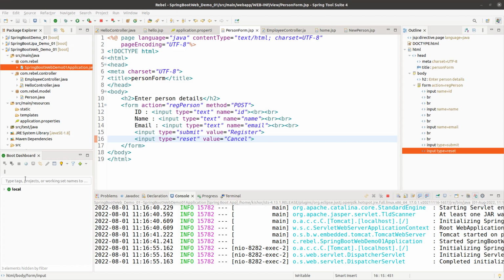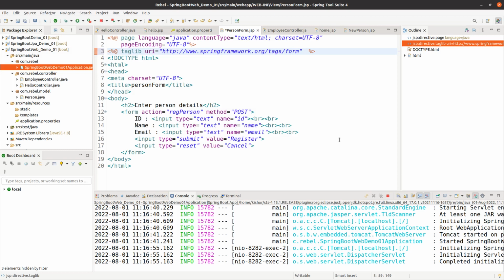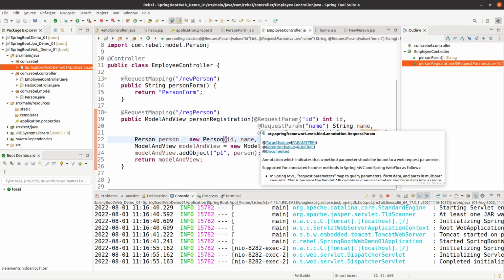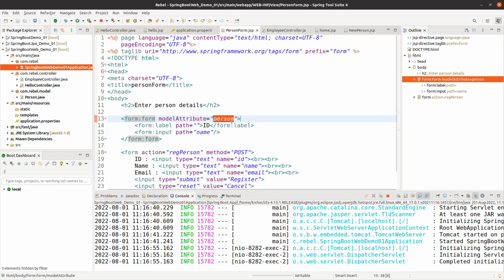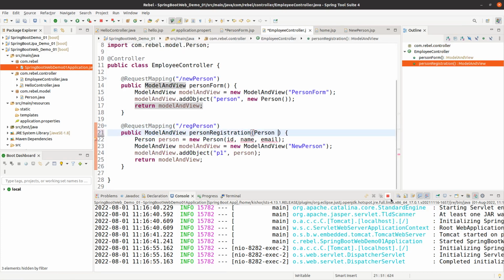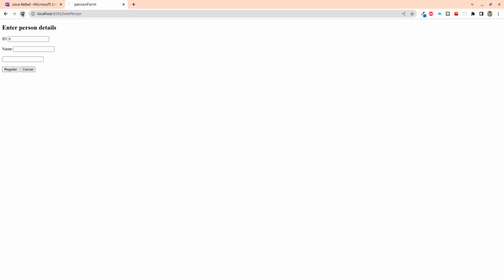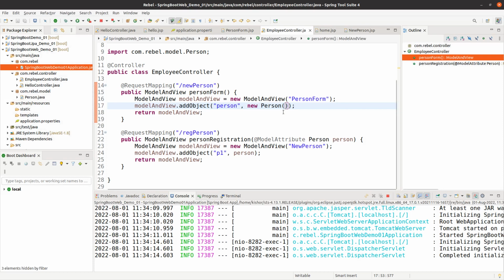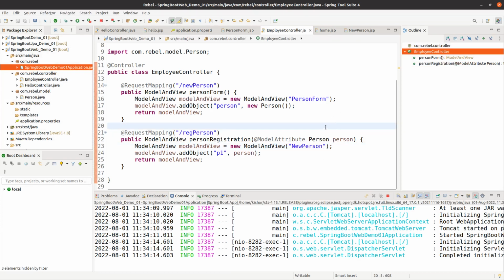SpringBoot MVC 06